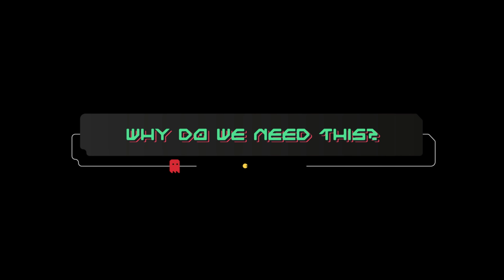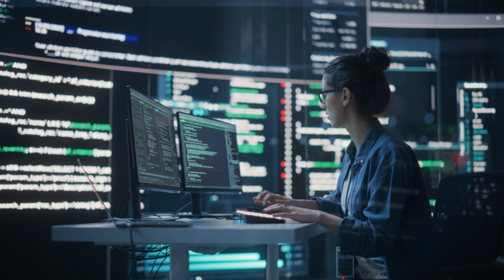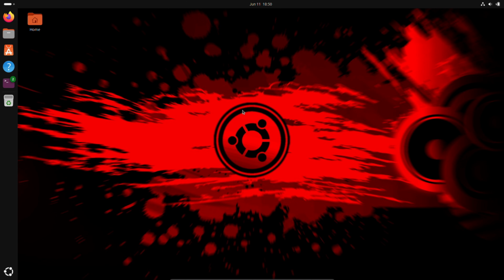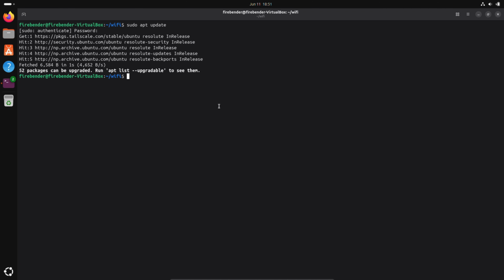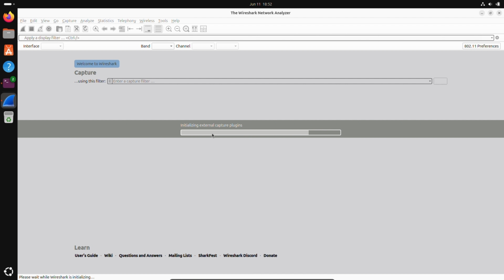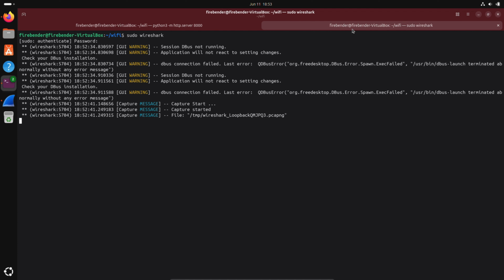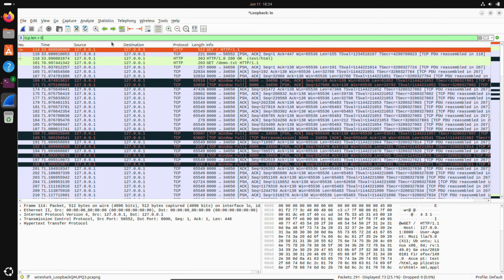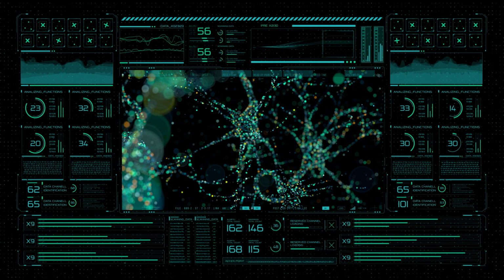Segmentation and Reassembly | Demo in Wireshark | TCP/IP Model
In this video, you'll learn how Segmentation and Reassembly work in the Transport Layer of the TCP/IP Model.

When large files are transmitted across a network, they cannot be sent as a single piece of data. Instead, the Transport Layer breaks the data into smaller segments, sends them across the network, and then reassembles them at the destination.

In this video, we cover:
✅ What Segmentation is
✅ What Reassembly is
✅ Why sequence numbers are important
✅ A simple Iron Man and Spider-Man analogy
✅ A hands-on Wireshark demonstration showing TCP segmentation and reassembly in action

⏱️ Timestamps

0:00 - Intro
0:34 - Segmentation and Reassembly
1:55 - Real-Life Analogy (Iron Man & Spider-Man)
3:09 - Wireshark Demonstration
6:19 - Outro

Follow the complete TCP/IP Model series to understand how data travels across networks from the Application Layer down to the Network Access Layer.